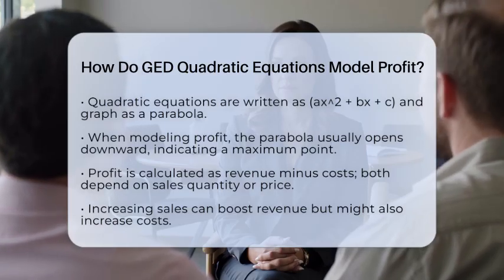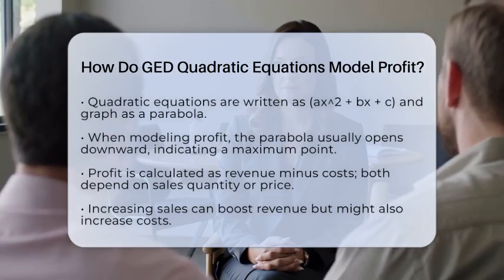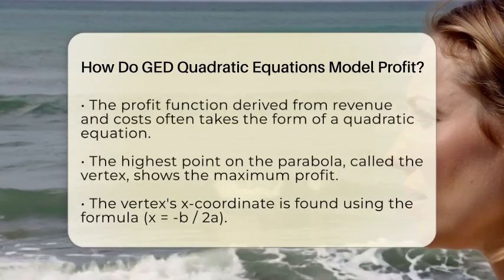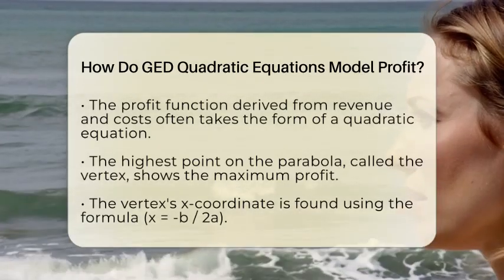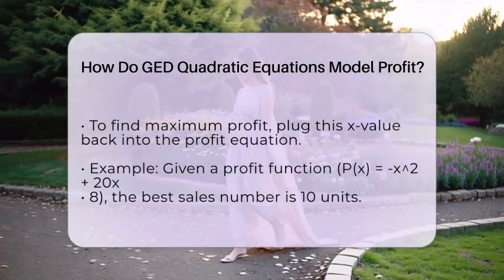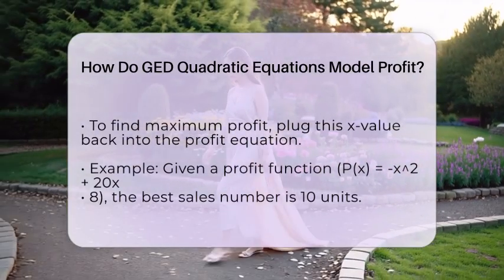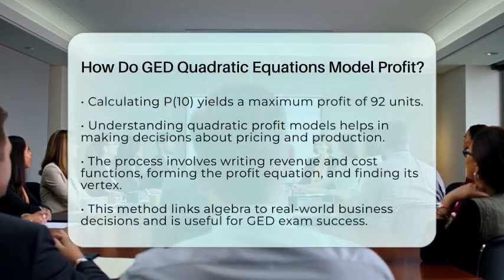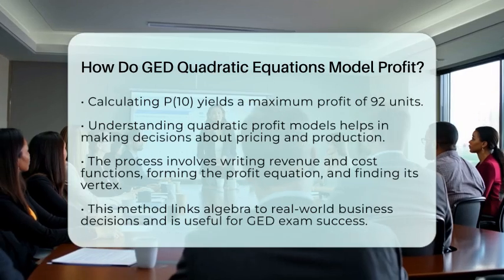How Do GED Quadratic Equations Model Profit? - Your GED Coach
How Do GED Quadratic Equations Model Profit? Are you interested in understanding how algebra can be applied to real-world business decisions? In this video, we'll explain how quadratic equations are used to model profit in a business setting. We’ll cover how profit functions are created by subtracting costs from revenue and how these functions often take the form of quadratic equations. You'll learn how the shape of the parabola helps identify the point of maximum profit, known as the vertex. We’ll walk through an example of how to find this maximum profit and the optimal number of items to sell using a simple formula. By understanding these concepts, you can determine the best price to charge or the ideal quantity to produce to maximize your earnings. This skill is particularly useful for those preparing for the GED exam or anyone interested in applying algebra to everyday problems. We’ll also discuss how to interpret the results in a practical business context, making complex math concepts accessible and relevant. Whether you're a student, a small business owner, or just curious about math, this video will help you see how quadratic equations can be a powerful tool in decision-making.

🔗H